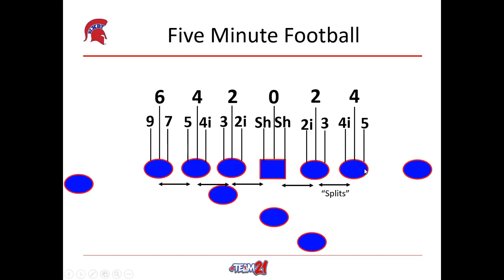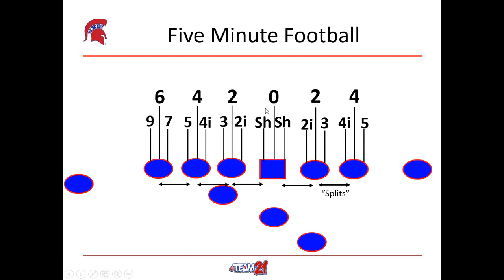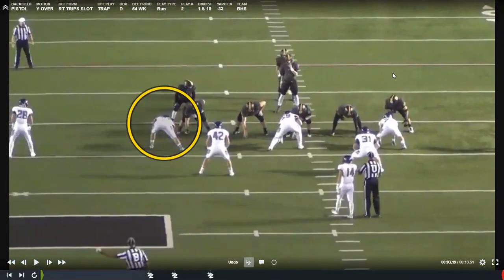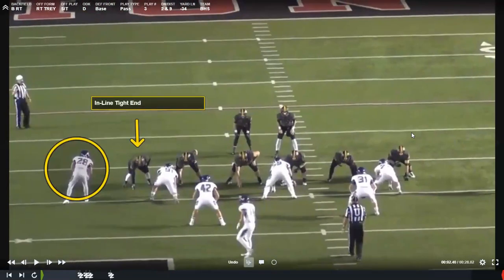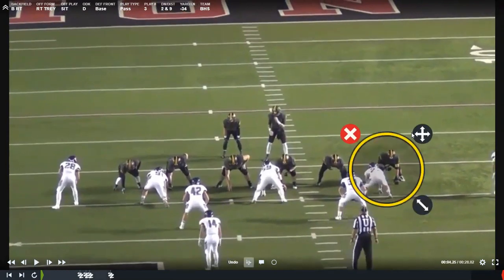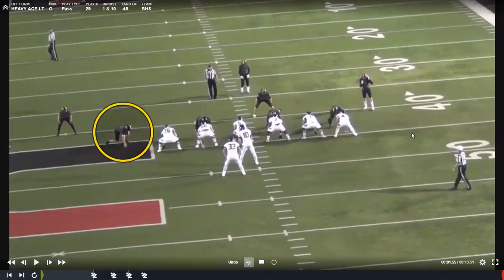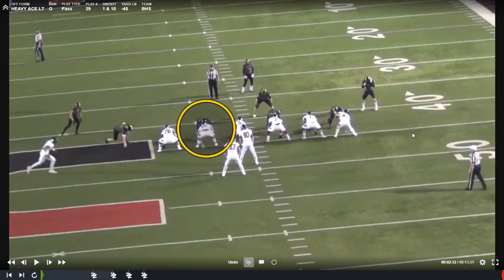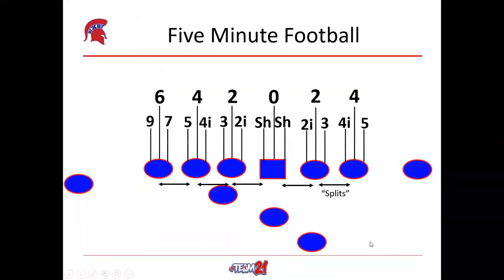D Line Tecniques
Defensive Line Techniques